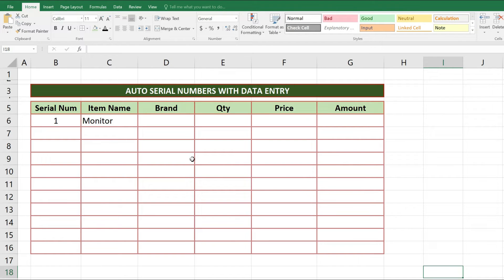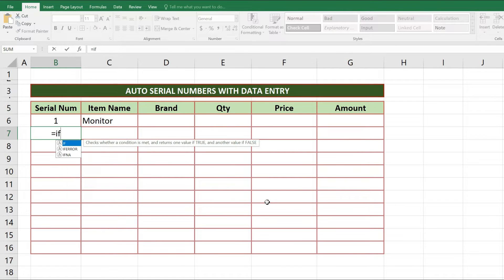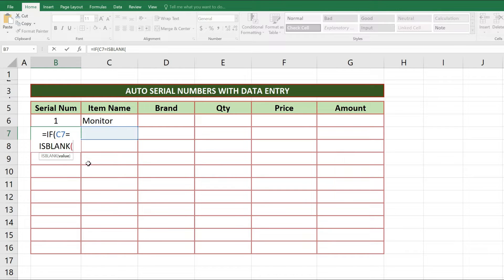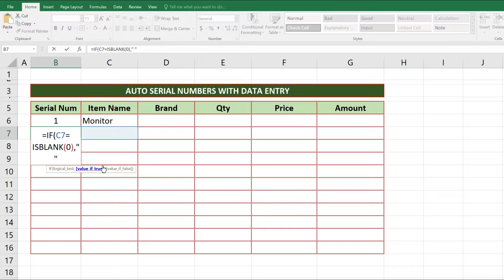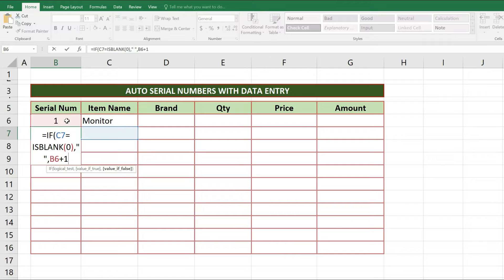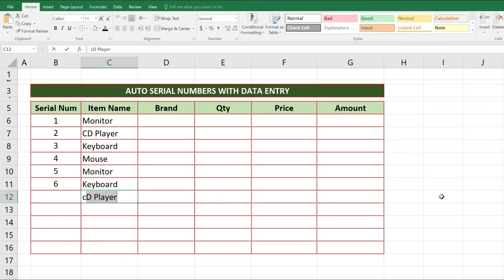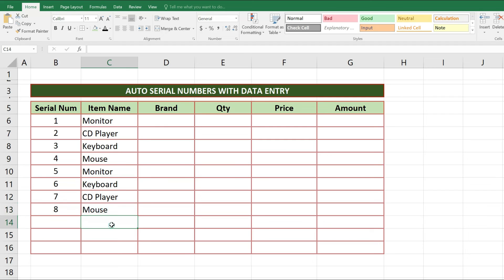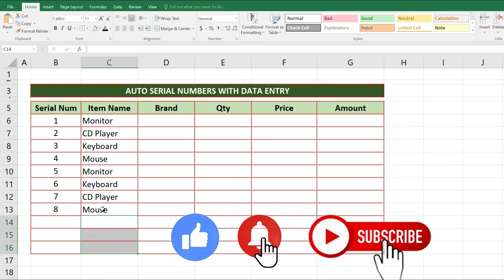How to Insert Serial Number Automatically in Excel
Auto Serial Number Formula first we will write equal sign, after this we will write If, after writing if we will press tab button and will get parentheses sign automatically, here our logic question is that if C7 front cell of serial number is blank, there has to be empty cell, so for this after c7 we will write equal sign, then will write Isblank logic, as Isblank is written after equal sign, automatically will get open parentheses sign, that if Isblank is false we need zero, so after writing Isblank inside parentheses, we can write false or can put zero, after writing this close the parentheses, write coma, and write Quotation marks or inverted comas, that if c7 is blank here we need blank cell, so for this we always uses inverted comas or quotation marks, after this we will write coma, as coma is written here we will get logical value, that if c7 is true then we need b5+1 that add this function one value inside last cell reference number. after writing this we will close the parentheses, now our function has completed as enter button is pressed we will get results. after completing this logical function, of If condition we will drag down this function, down to other cells, up to which cells we need, now we can see how this function works let's see that as we are writing any value in front of serial numbers column, automatically getting serial numbers. so in this way easily you can get serial numbers automatically in front of your data no need to go and write each time, and if data Infront of serial numbers is removed serials are also going to remove, so this function works with logic, if having empty cell it will show empty serial number, or if have any value will assign serial number against that value. let's apply same function on your sheet and let me know your function is working or not, if having any issue can write your comment under comments section, or if you need more clearance need this excel sheet can get link of this excel sheet down from description. if you like this video please thumbs up, share and subscribe my channel Setline Excel for more great videos.
let's apply same function on your sheet and let me know your function is working or not, if having any issue can write your comment under comments section, or if you need more clearance need this excel sheet can get link of this excel sheet down from description. if you like this video please thumbs up, share and subscribe my channel Setline Excel for more great videos.

modal=admin_todo_tour